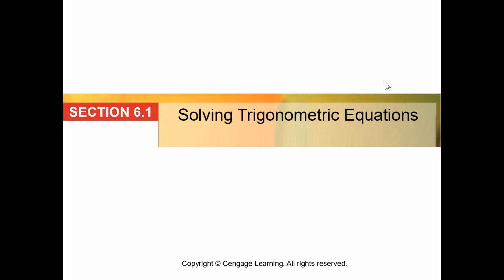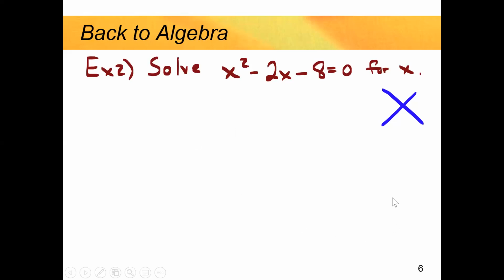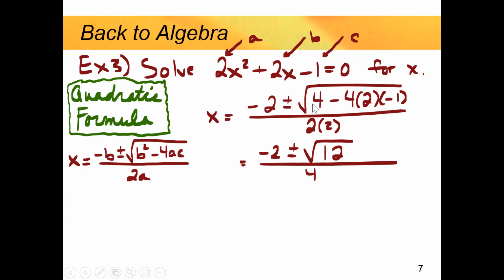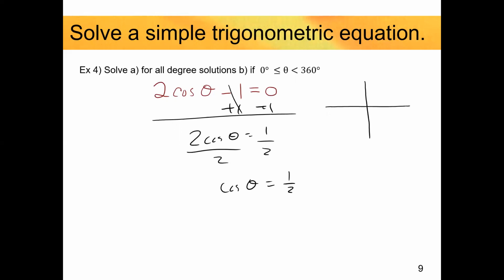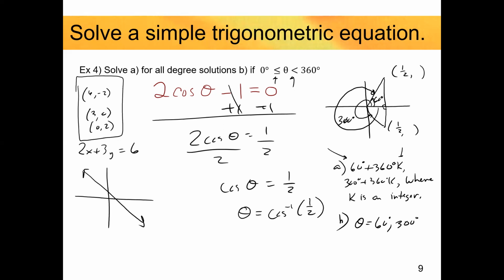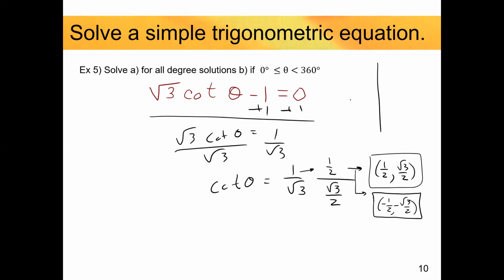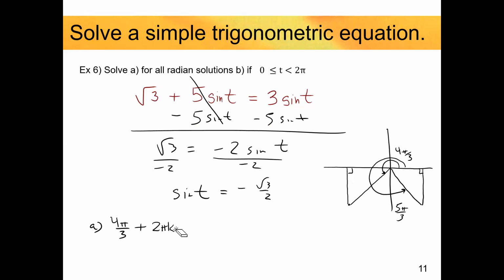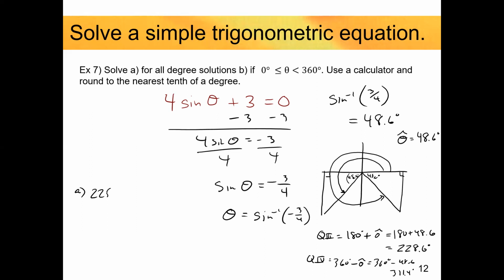TRIG - 3/26/21 - 6.1 (Part 1)